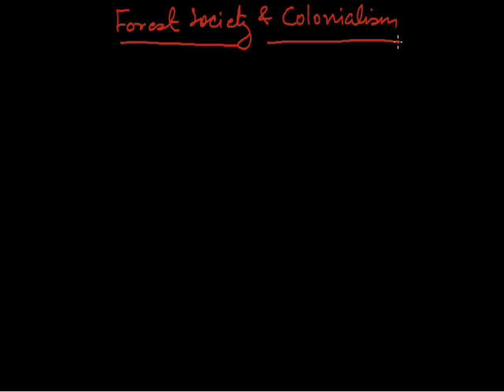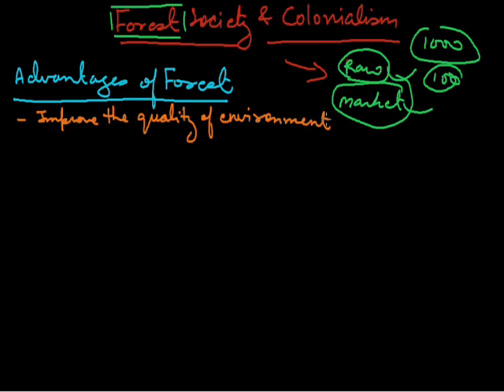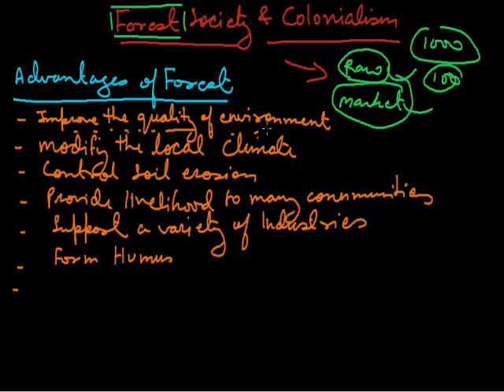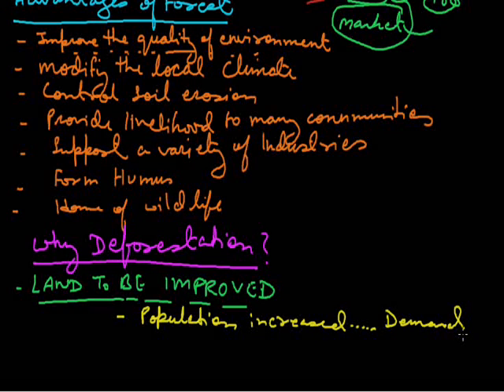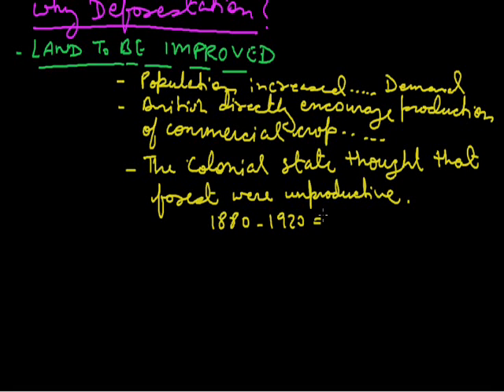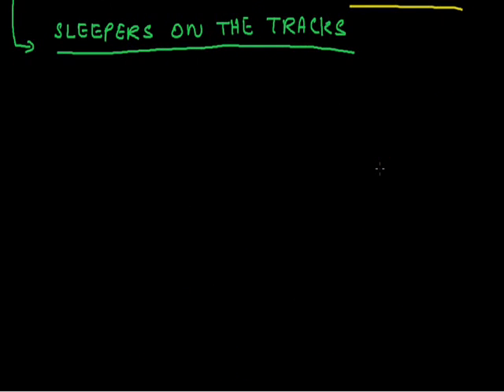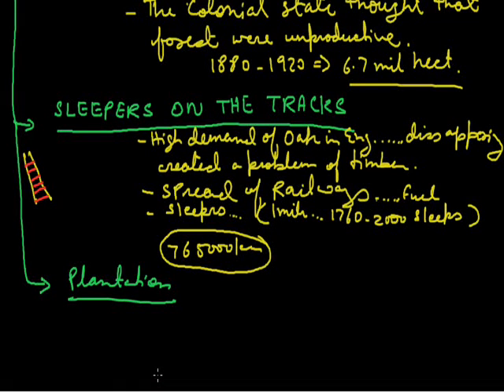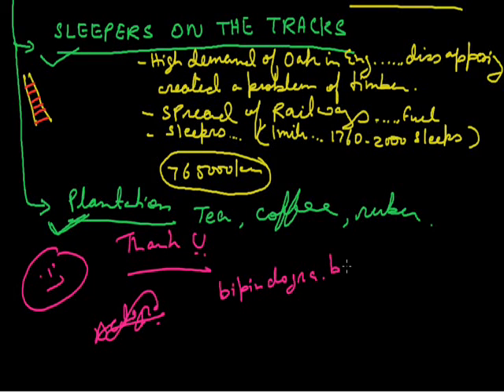Forest Society and Colonialism 001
Advantages of Forest, Why Deforestation ? grade ix